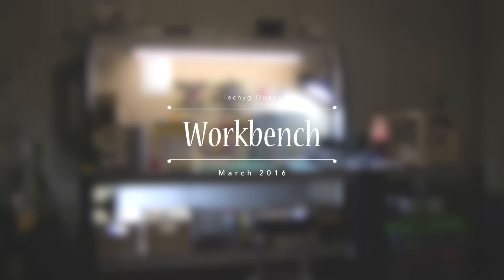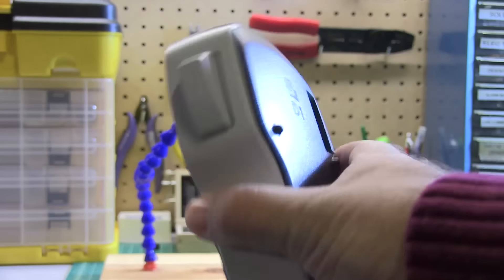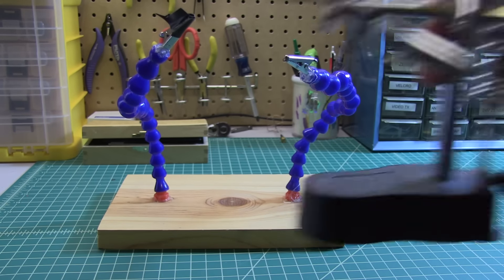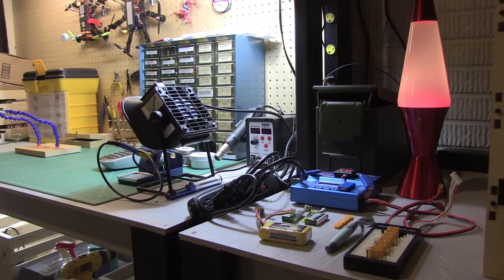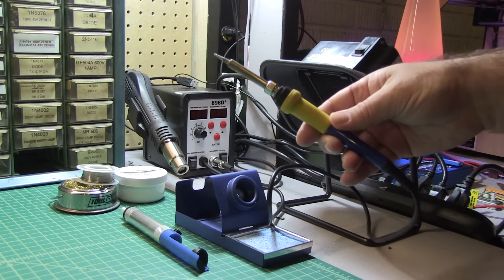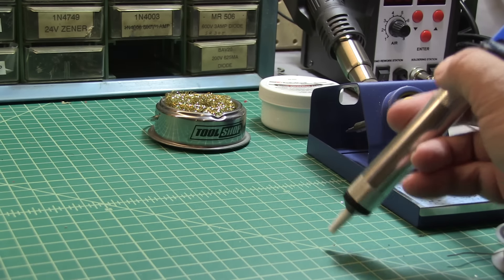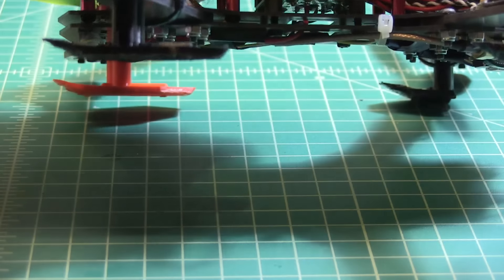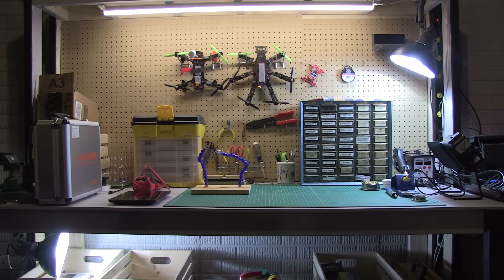Updated Quadcopter Workbench (March 2016)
This is an update to my original Quadcopter Workbench video (found I've made some significant improvements. I walk through the workbench and the most useful tools needed for building quadcopters / multi rotors. (I do not demonstrate how to use the tools in this video).  Expand description for links / costs to items in my video.

** I paid an additional $50 or so for pegboard, hooks, paint, etc.

4ft LED Shop Light ($30-$60):

Clip on Work Lights ($10-$15, works with 100w equiv LED A19 bulbs)

598D Soldering Station ($50-$100)
** Another great option is the Hakko 588, if you don't need the rework tool.

Brass Solder Cleaner ($10):

DeSolder Pump ($10)

** I scaled the instructions down and simplified for my purposes, as you can see in the video.

** The 3d Printer I use, a Makerbot 1, is no longer available but you can find something similar for around $500.

** The organizer I used was given to me for free

SureBonder Glue Gun ($15-$20)

SkyRC iMax B6 Charger ($40-$70):
** Make sure you get a genuine one. The cheap knock offs can be dangerous. Also know that some models don't include power supplies, but the one I linked does.